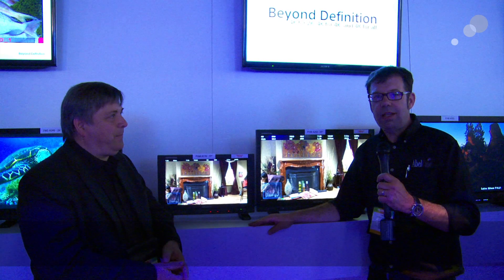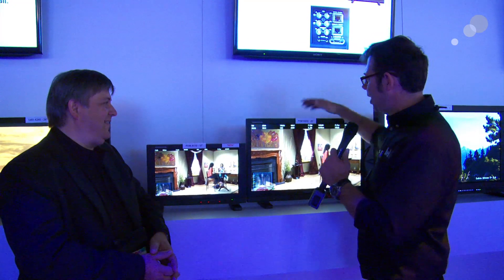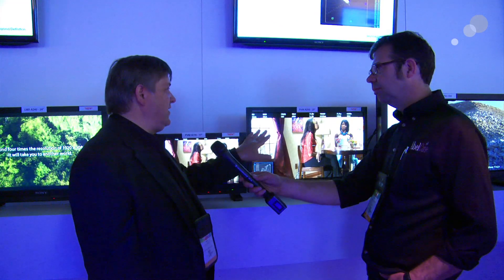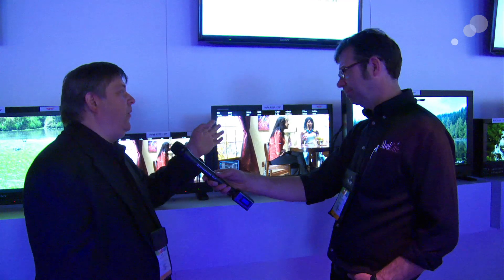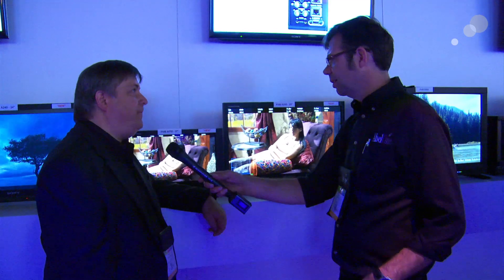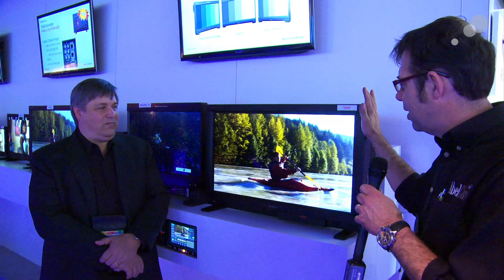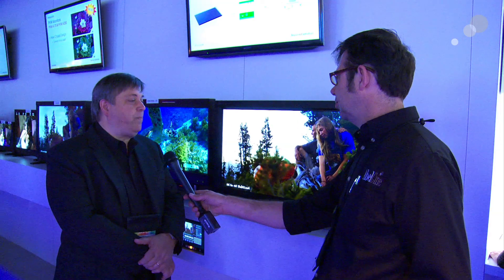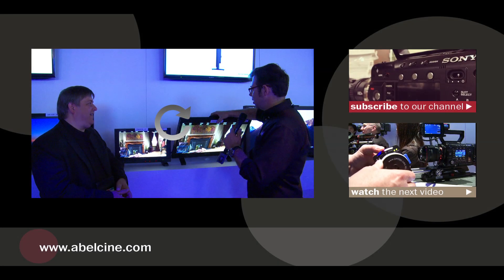NAB 2014: Sony PVM-A250 & New 4K OLED Monitor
Sony Senior Product Manager Gary Mandle was nice enough to give us a quick walkthrough of some of the newest monitor offerings in the Sony booth this year. The PVM-A250, a new member of the Trimaster series, is a 25″ monitor designed to be both lighter and thinner than previous OLED models. It also features two 3G HD-SDI inputs, an S-Log2 to 709 LUT, as well as a built-in handle on the back for maximum portability.

Also on display was a 30″ 10-bit, 4096 x 2160 resolution 4K OLED panel. Though no pricing has been set yet, Gary did hint that we could expect a true production model to be ready sometime this year.

Watch my video above to learn more about Sony's new monitors, including some great new features that will be coming for them this summer, and make sure to check out the PVM-A250 in our NY & LA showrooms!